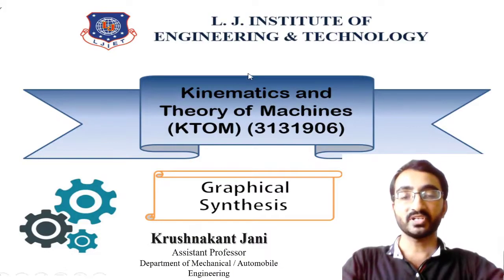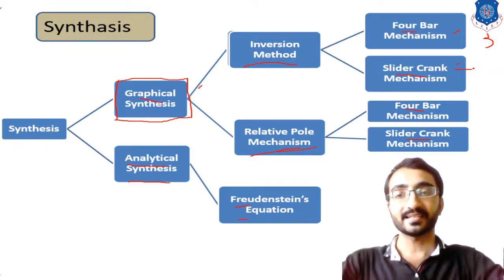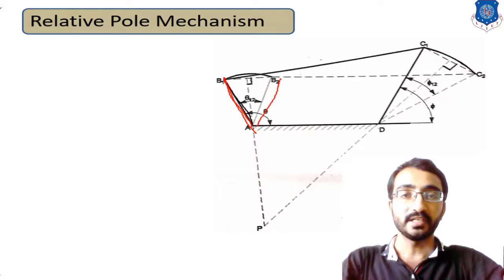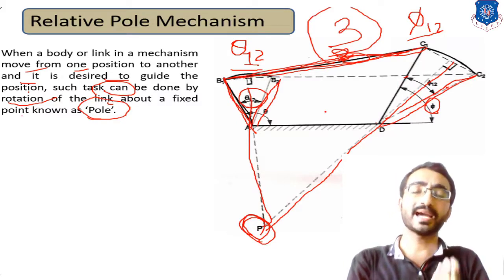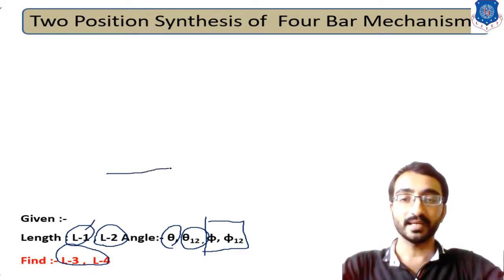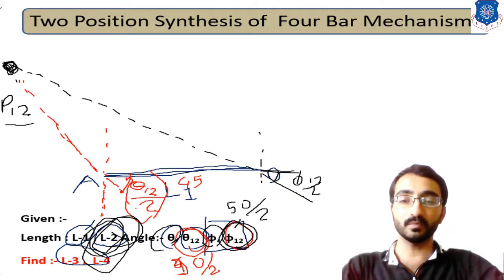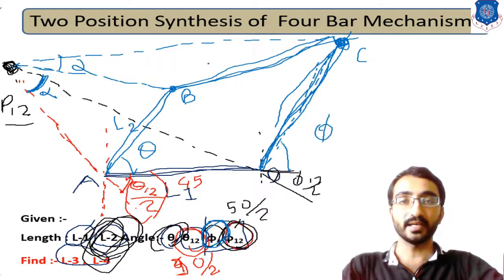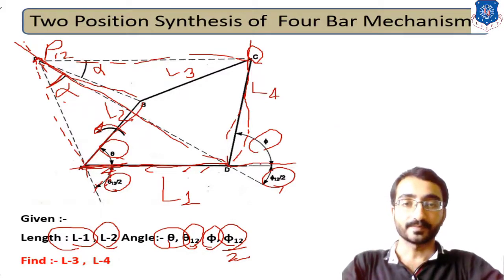L 36 Graphical Synthesis by Relative Pole Method I Kinematics and Theory of Machine | Mechanical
Kinematics and Theory of Machine Lecture Series by KrushankantJani

Content covered in this Lecture:
Graphical Synthesis by Relative Pole Method

Next Lecture
L 37 Three Position Synthesis of 4 Bar Chain By Relative Pole I Kinematics and Theory of Machine | Mechanical

Reference: -
Theory of Machine by R. S. Khurmi
Theory of Machines by S. S. Rattan